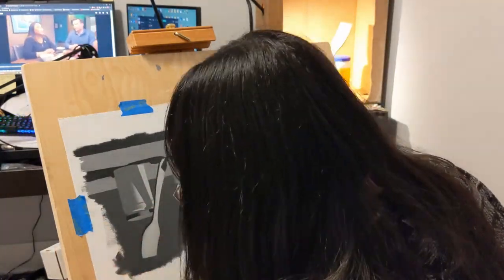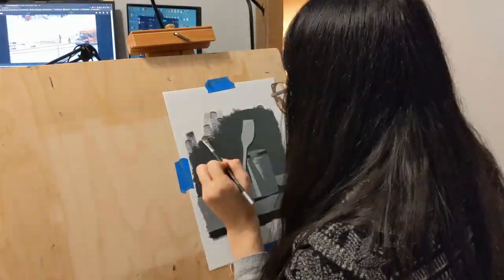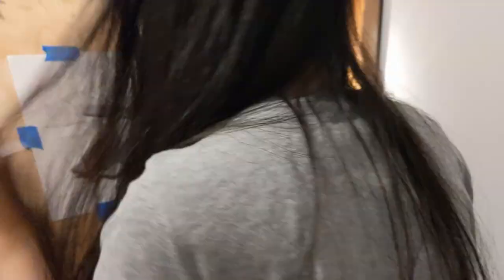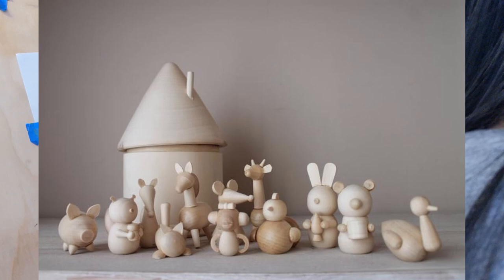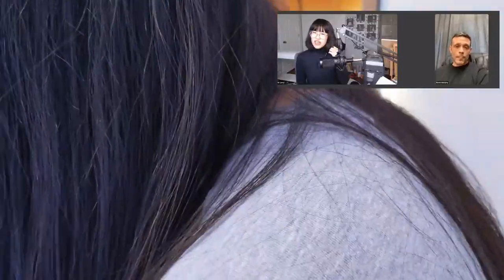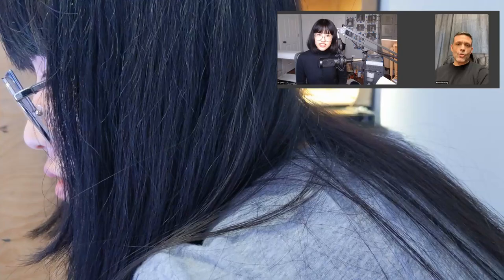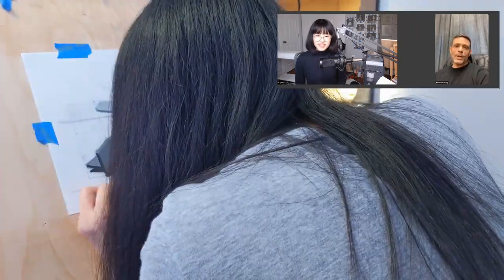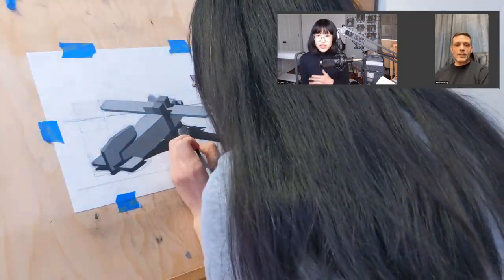No More Tracing!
Yay, finally finished with my previous actuarial exam and getting back into my Evolve Artist homework. Unfortunately, this also means more studying for my next exam. See my Twitch link below and hang out with me for some productive study streams pretty much every weeknight! I follow the pomodoro method of 25 minutes study, 5 minute break and we have fun and get stuff done together.

I've been having a hard time lately comparing my homeworks with everyone else's. I know I shouldn't, but I mean, it's right there! How can I not think about my stuff and theirs, especially at the same point in the course. I think the most important thing for me to do now is to be able to acknowledge these feelings and keep going anyway, even if I don't feel so great about my skills. Those skills will only improve through mileage and I need to push myself to keep going.

Y'all know what Skillshare is. If you'd like to try it out and support me, you can sign up through this

^ my face after a night of creepypasta